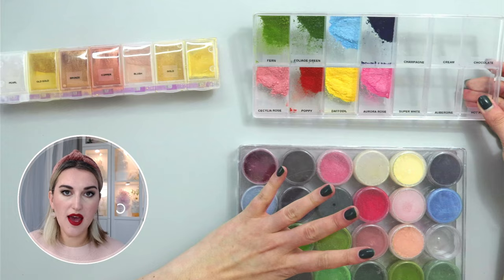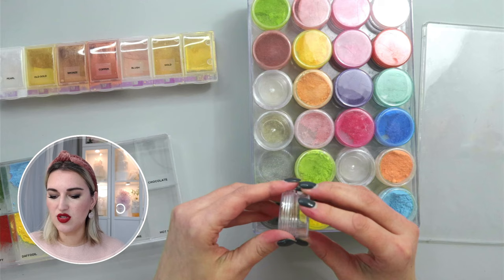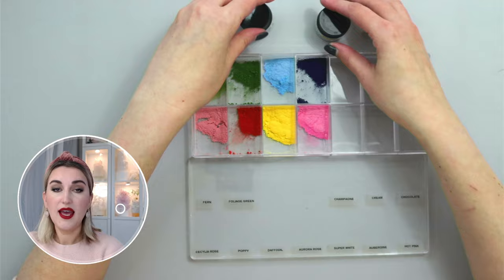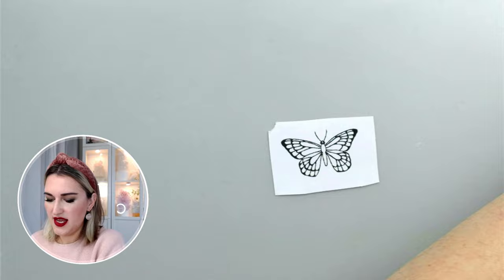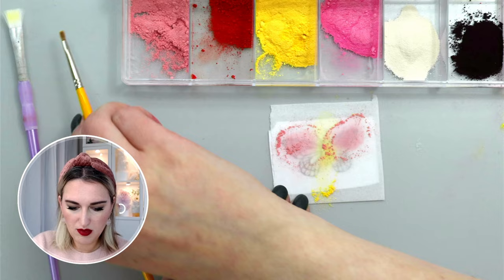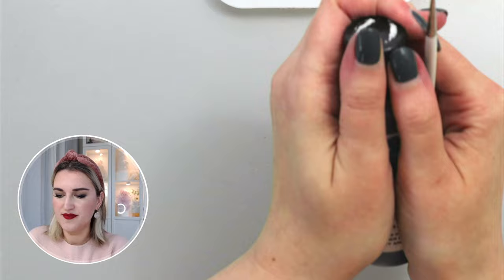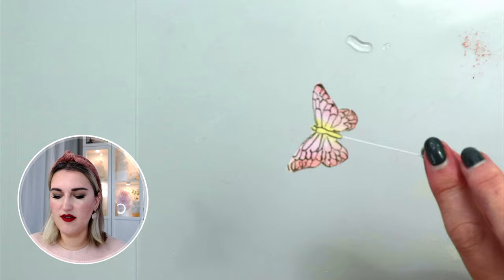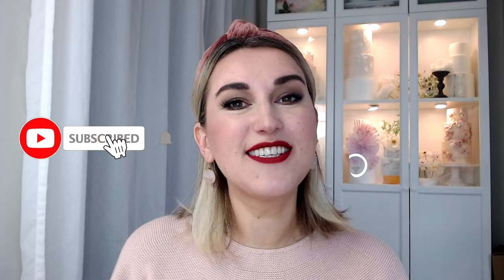Wafer Paper Butterflies + How to organize powder colors for cake decorating | Florea Cakes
In this video, you will learn how I organize my powder colors and paint wafer paper butterflies using petal dusts.

Petal dusts - The Sugar Art.

Small containers with lids
Similar to what I use for metallic colors
My label maker
Clear label tape